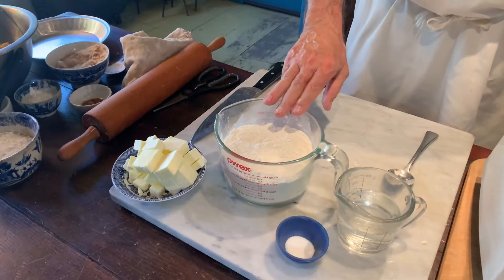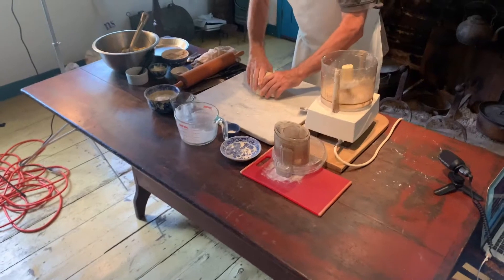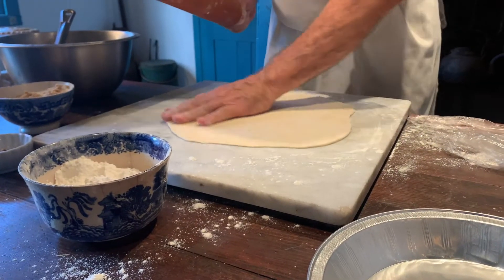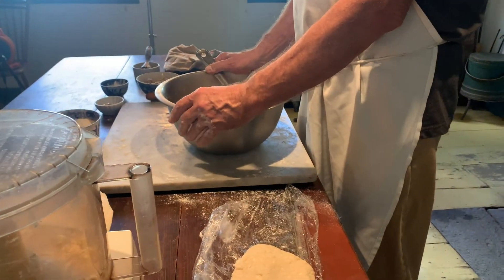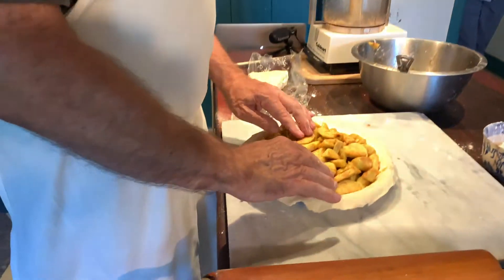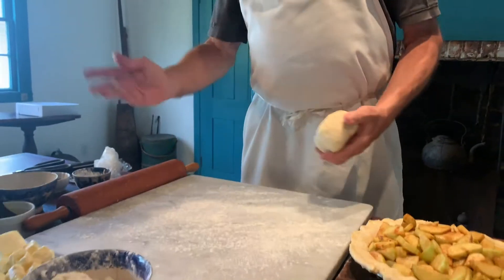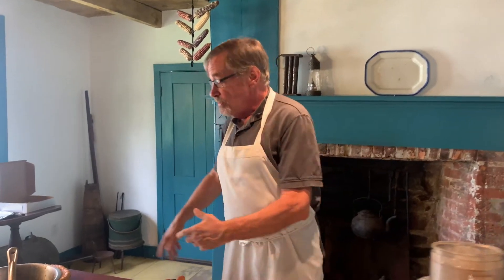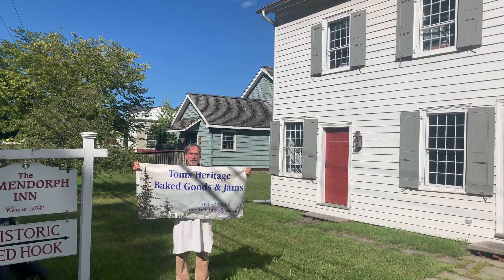Apple Pie with Tom of Heritage Baking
Enjoy this apple pie demo located in the historic kitchen at the Elmendorph Inn.